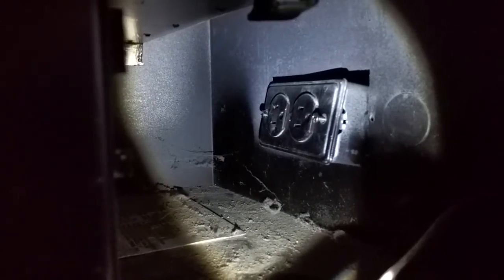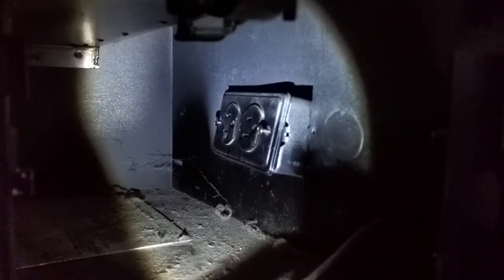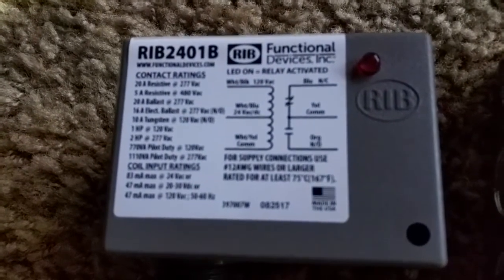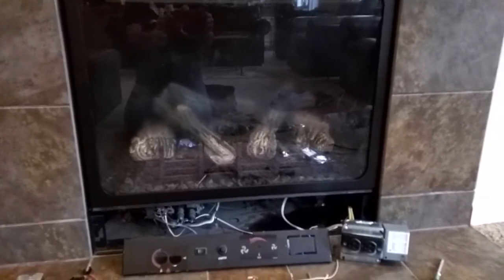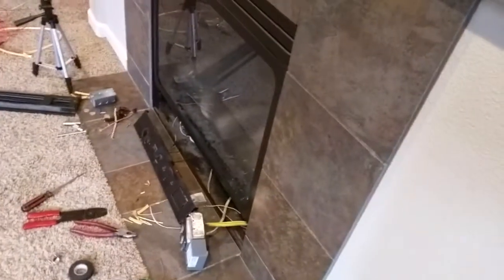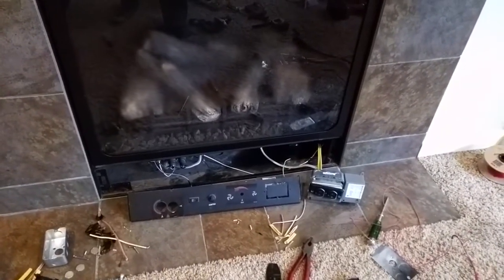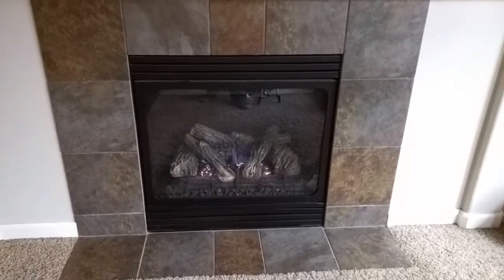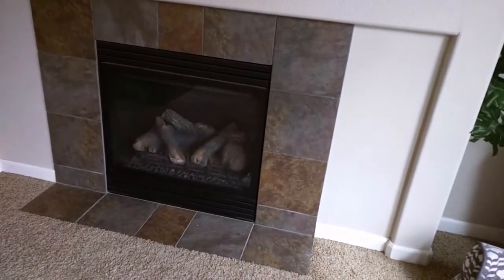OK Google Fireplace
Modified my gas fireplace to turn on when we say "OK Google Turn on the fireplace"

Relay used

TP-Link wall switch used

Got the junction box and wire at Ace hardware.